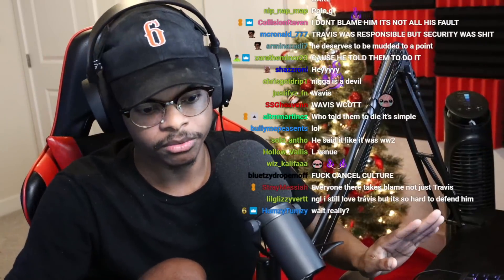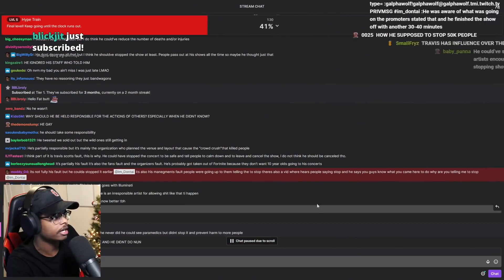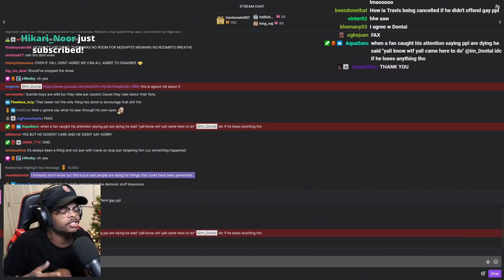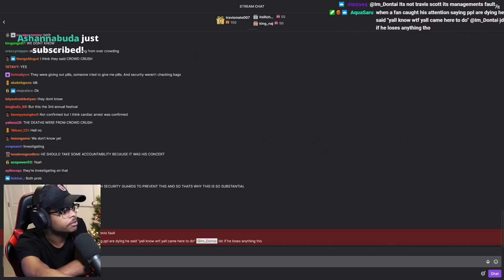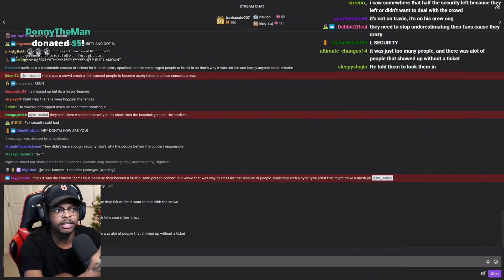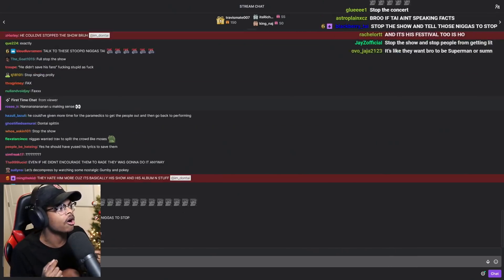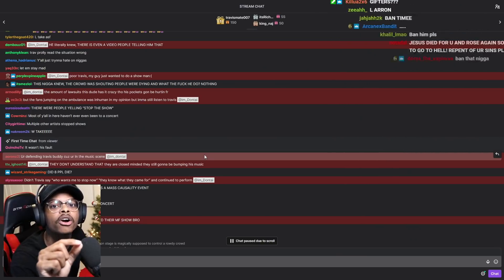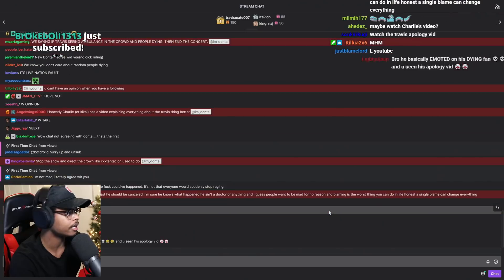ImDontais Horrible Take On Travis Scott Getting Canceled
In Honor Of MajinCarp